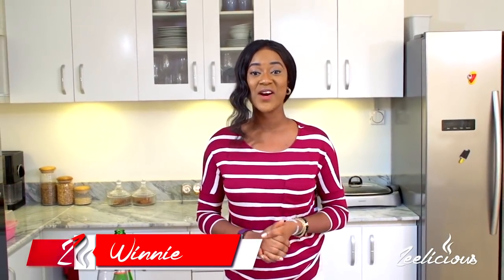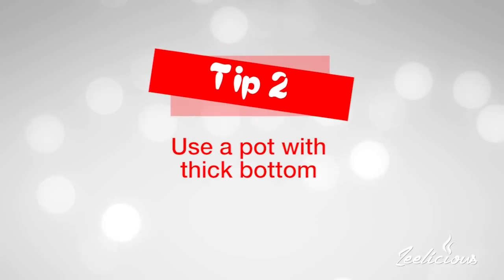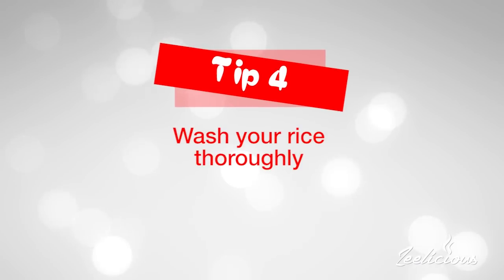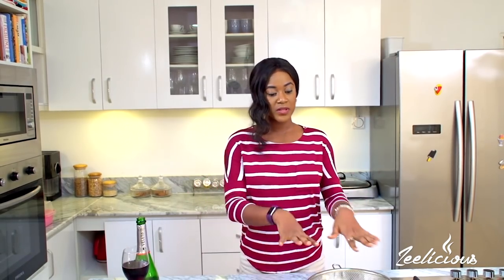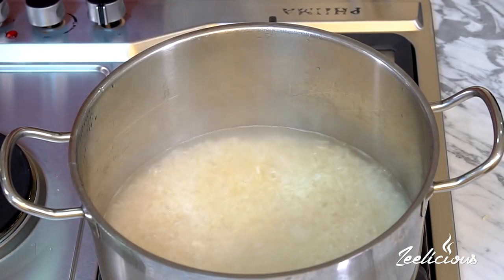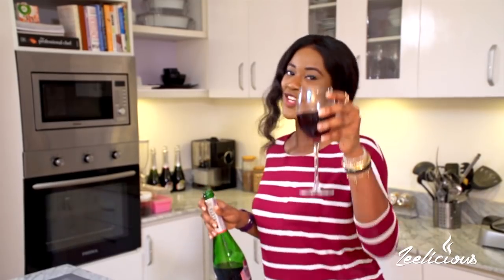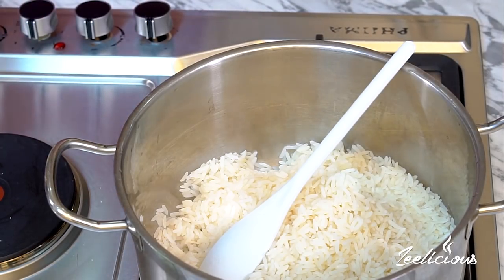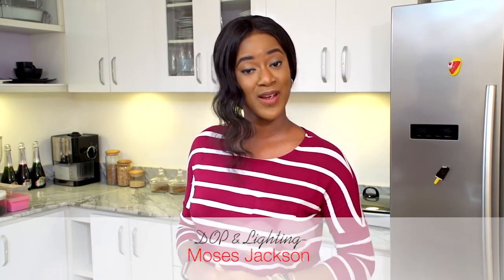THE PERFECT WAY TO COOK WHITE RICE - RICE SERIES - ZEELICIOUS FOODS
I am Winifred Emmanuel. Join me as I take you on my culinary journey where you'd learn how to make mouth watering dishes in a snap.